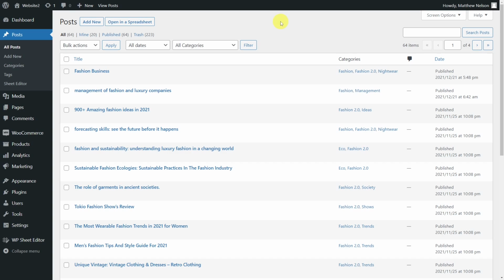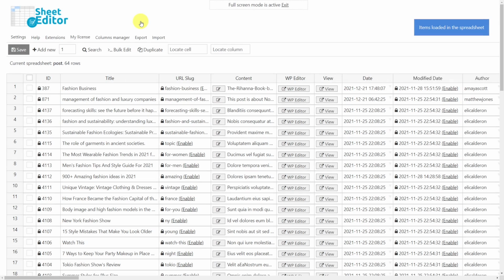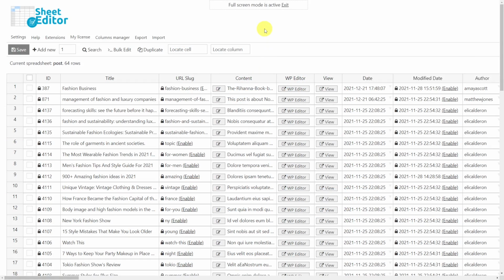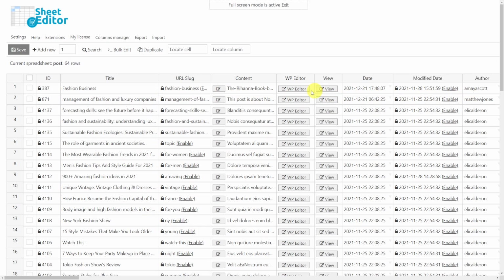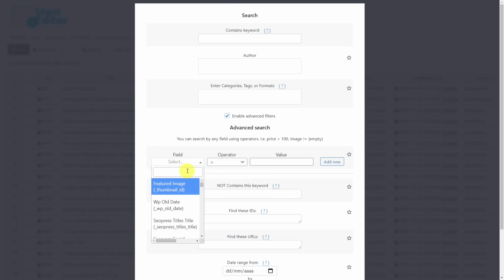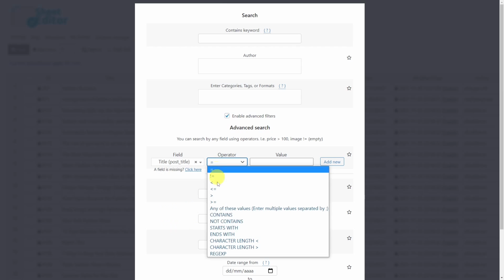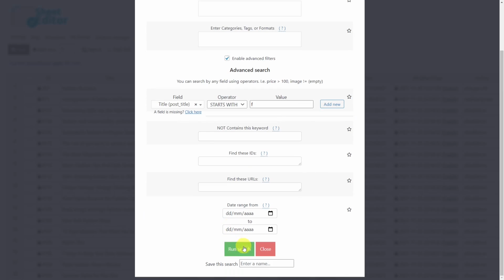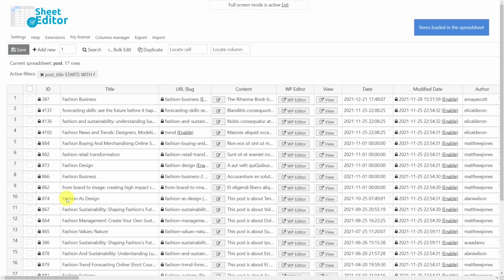WordPress – Search Posts where Title Begins with a Letter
In this video, you'll learn how easy it is to filter posts by the first letter of their title. We'll do this process using the search tool provided by the WP Sheet Editor plugin.

00:53 How to filter your posts by their title’s initial letter